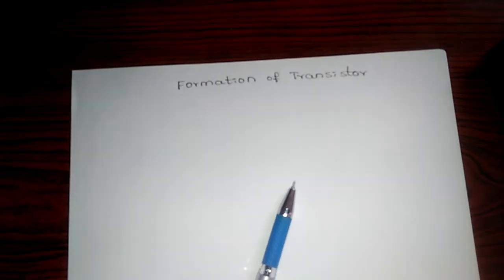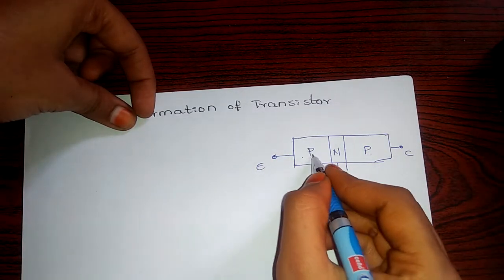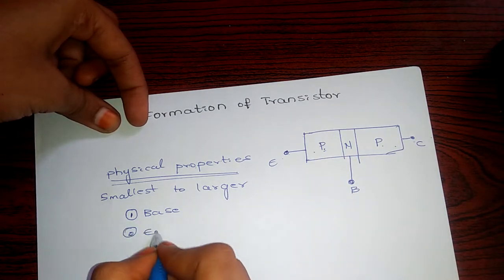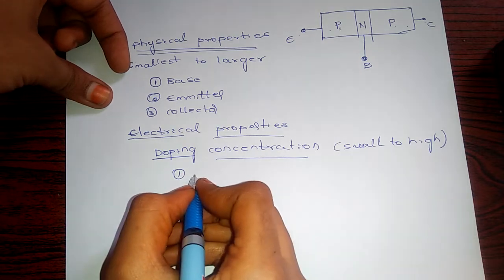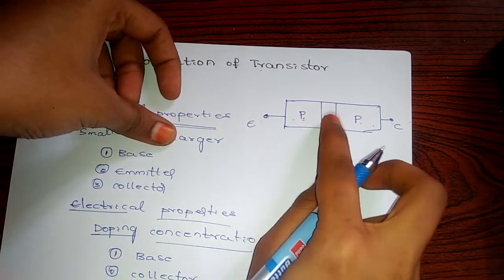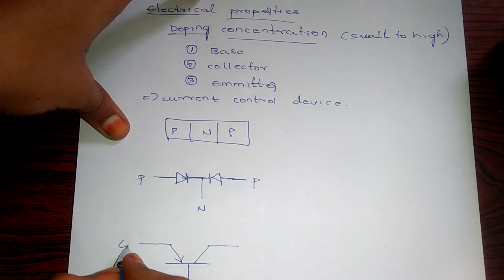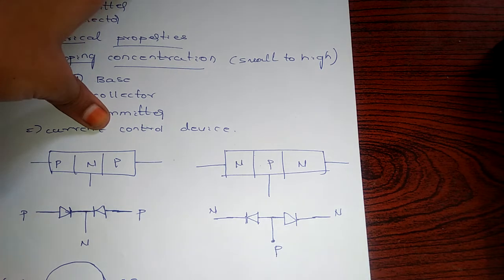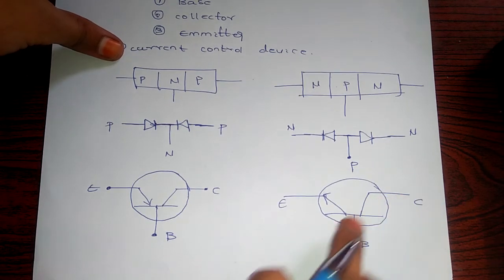formation of transistor